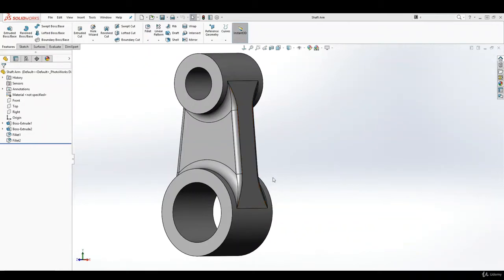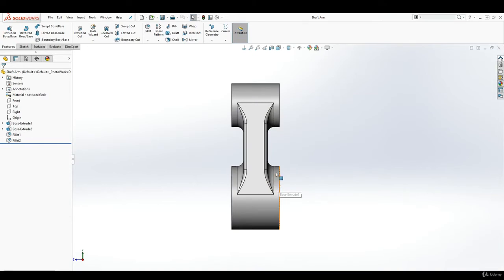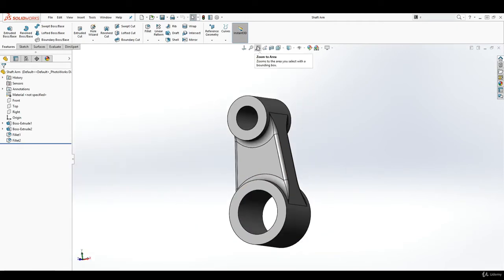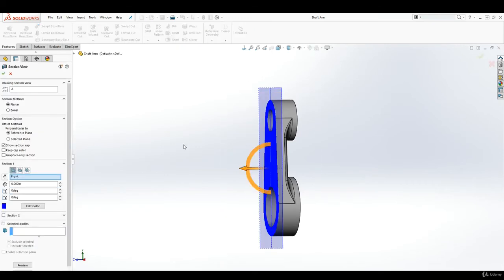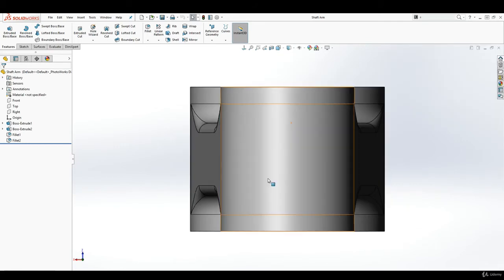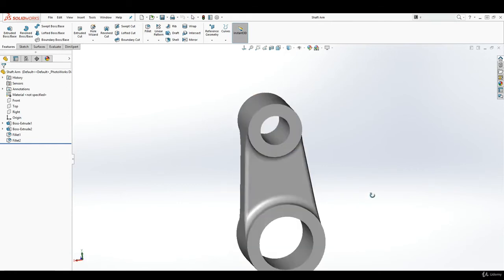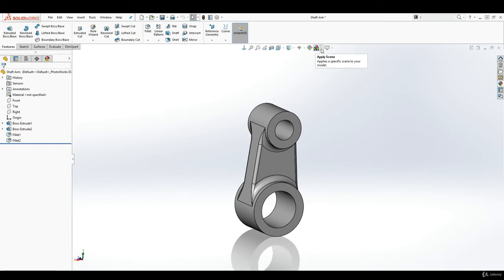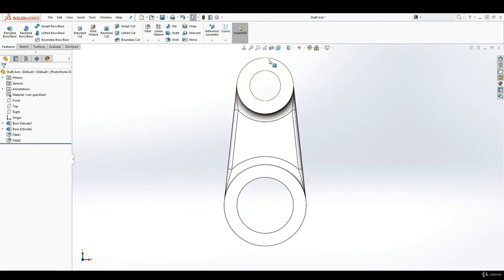User Interface Part-4 Heads Up View Toolbars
User Interface
Part-4
Heads Up View Toolbars